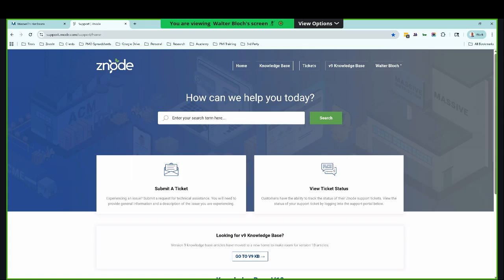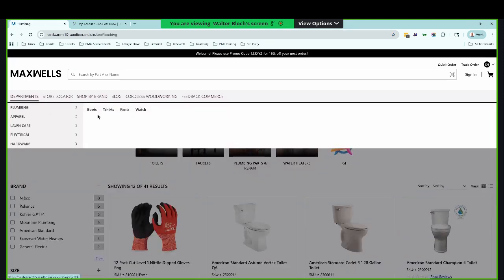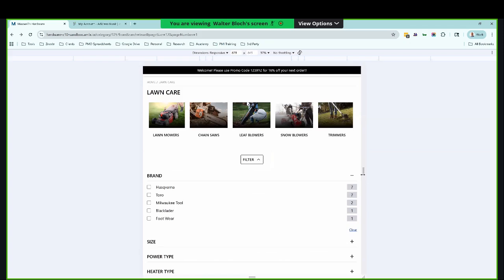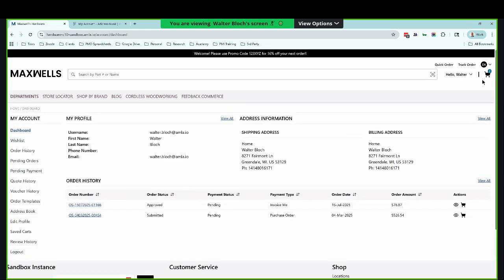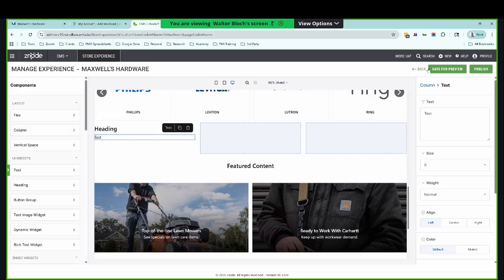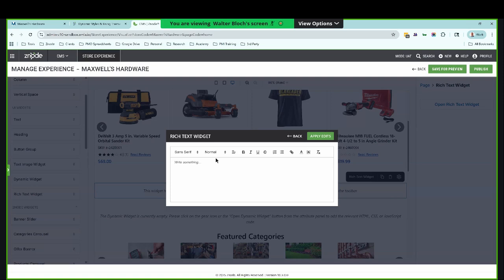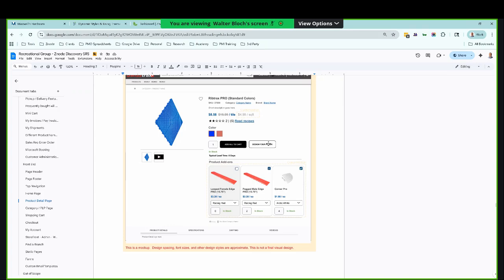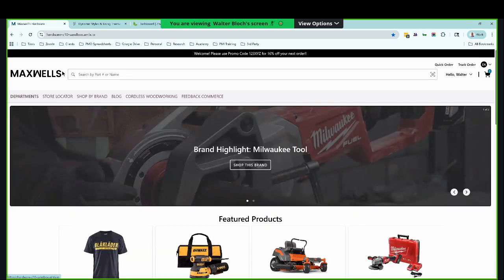Recreational Group Native Znode Demonstration Aug 25 2025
The microphone for the presenter had issues. The video is choppy.